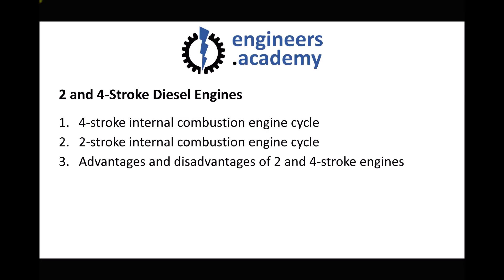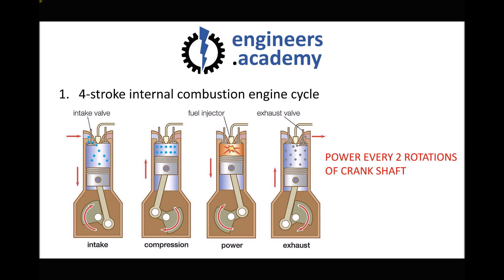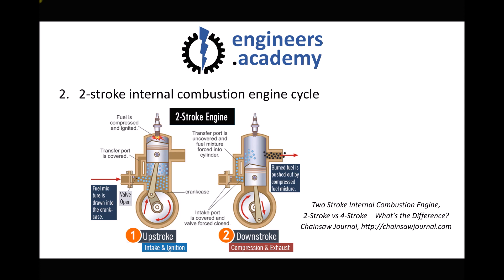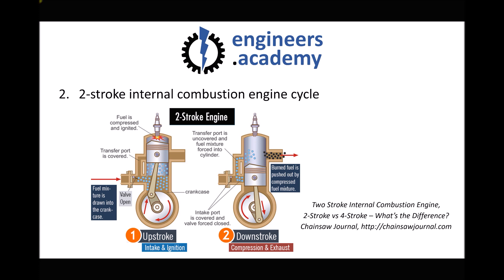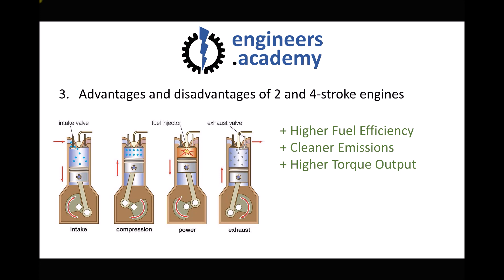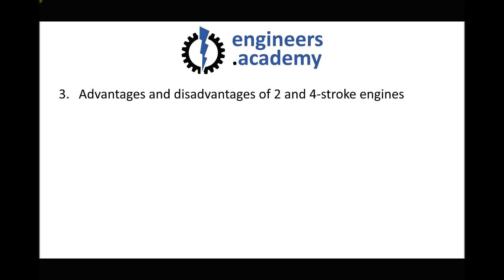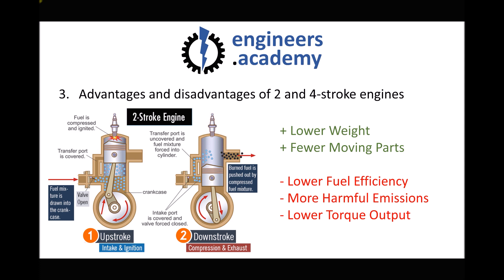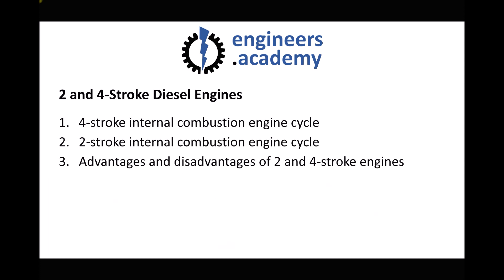Comparisons Between Two and Four Stroke Diesel Engines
This video provides an overview of the differences between 2 and 4 stroke diesel engines. The differences in the cycle are discussed, along with some of the associated advantages and disadvantages of each engine type.